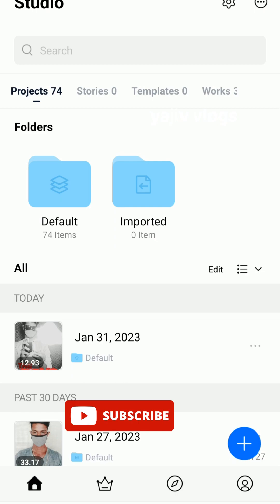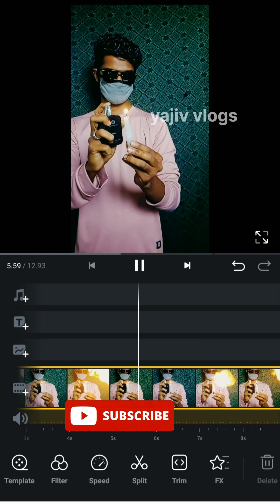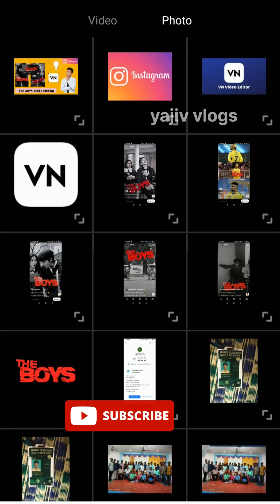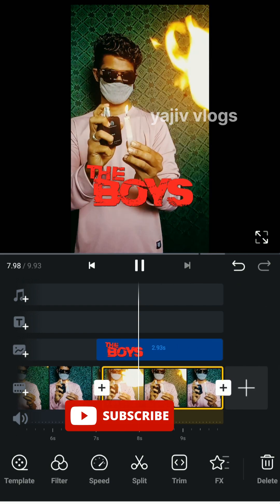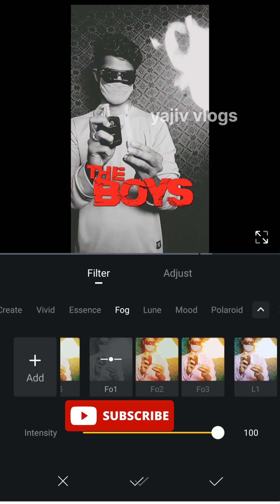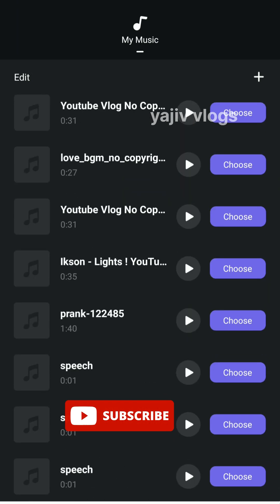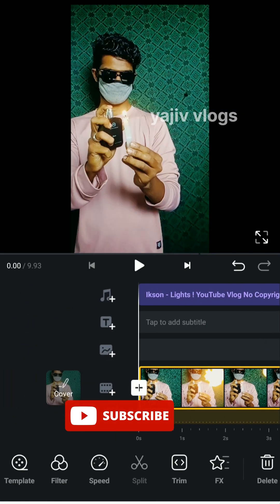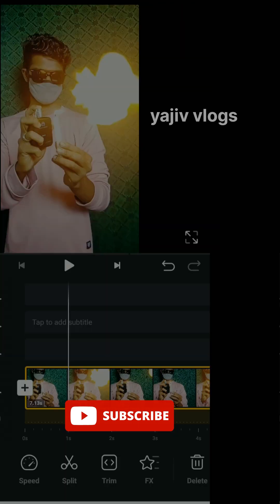The boys meme | how to make trending the boys meme | Instagram trending reels in tamil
how to make the boys memes best memes Instagram reels the boys memes beat the boys memes create how to make Instagram trending reels in tamil...

best Instagram memes make
create the boys meme
the boys memes
create the boys meme in tamil
the boys compilation

copyright disclaimar under section 107 of the copyright act 1976 ,allowance is made for fair use purposes such as criticism,comment,news reporting,teaching,scholarship and research .fair use permitted by copyright status that might otherwise be infringing. non-profit ,education or personal use tips the balance in favor of fair use .